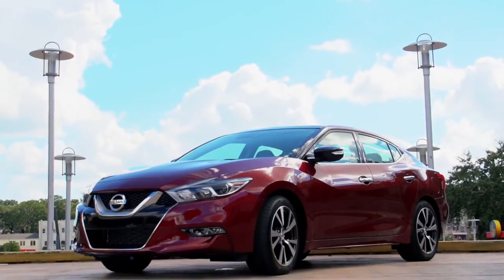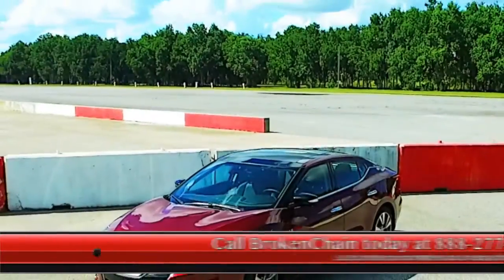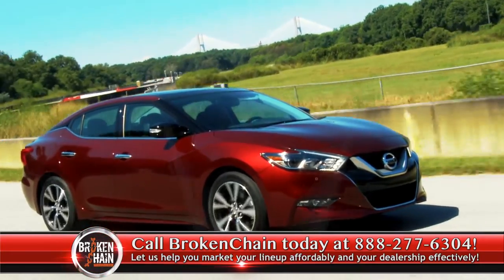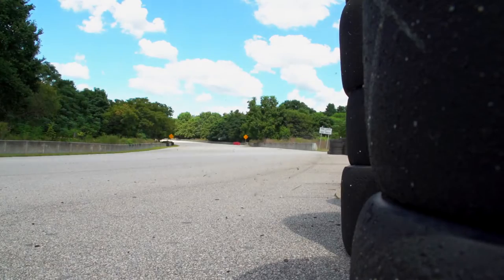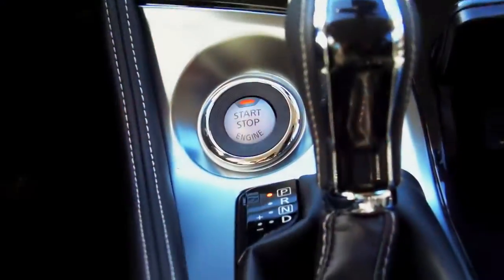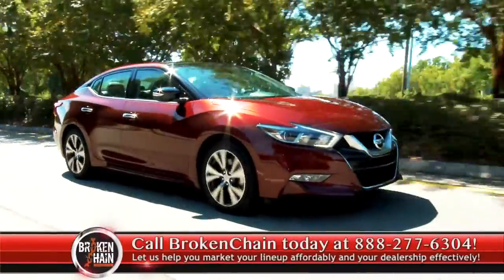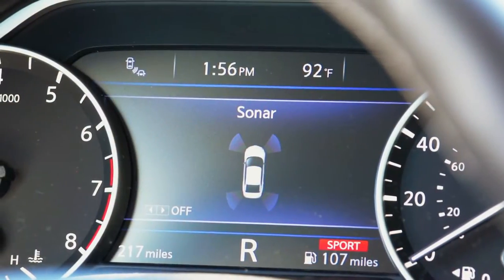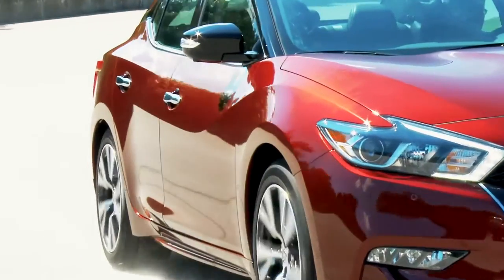Vechicle Advertising Infomercial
The Clever Mr. Fox co-created commercial project done with BrokenChain Productions.